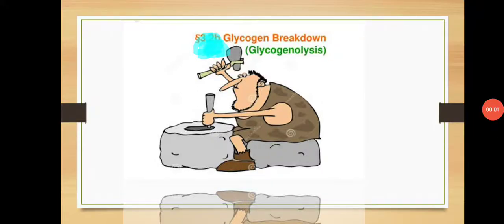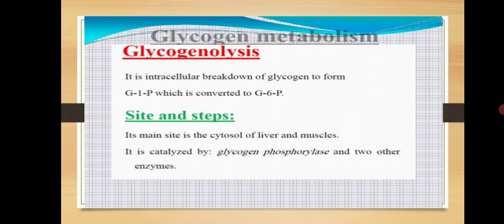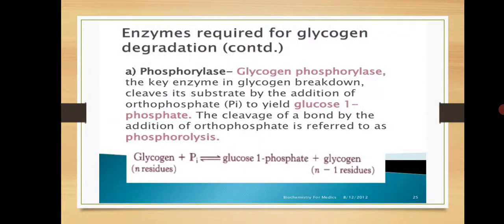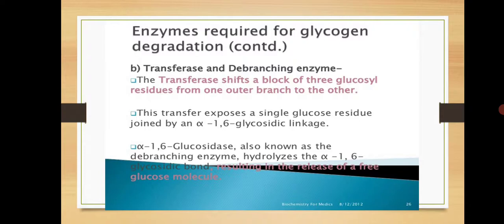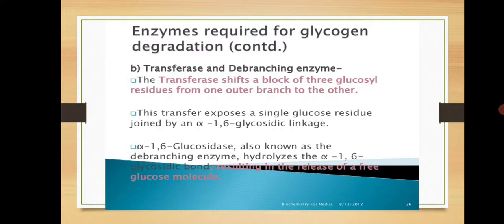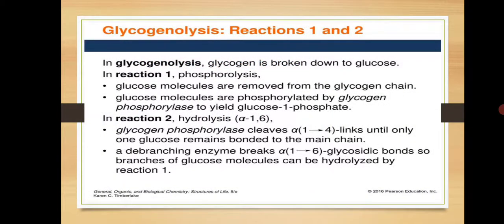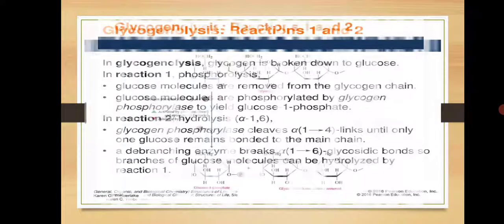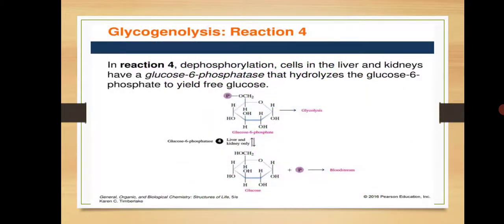Asst.Prof.P.K.Gakkhad: Glycogen Degradation (TYBSc Metabolism MB343) Lec:25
Degradation of glycogen:

Breakdown of glycogen 8s called as Glycogenolysis.

Enzymes involved are:
Glycogen phosphorylase, transferase, debranching enzyme and phosphoglucomutase